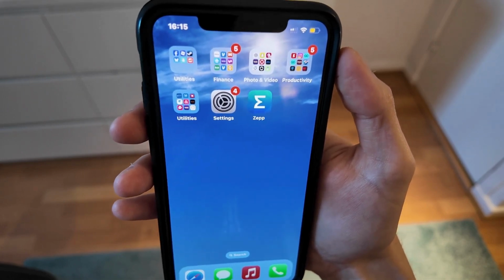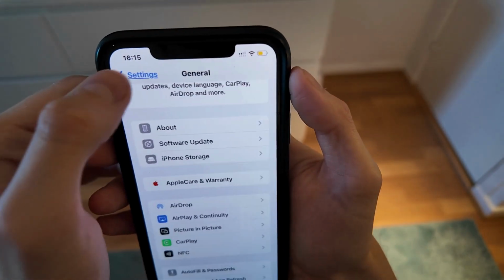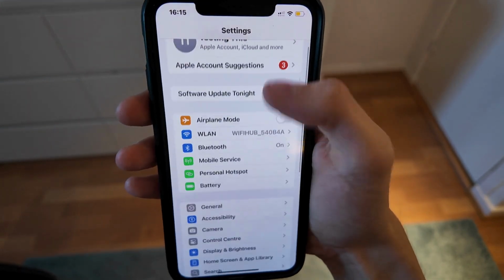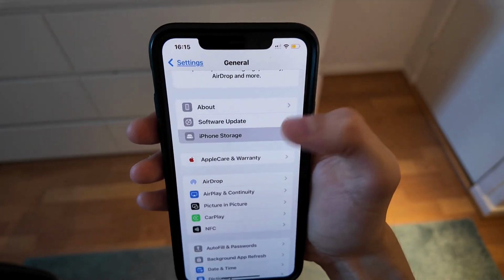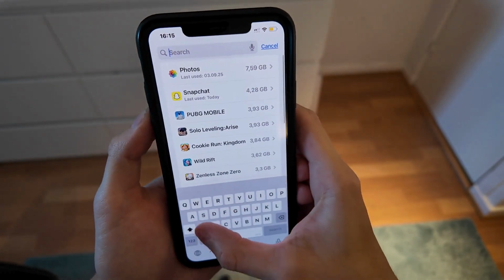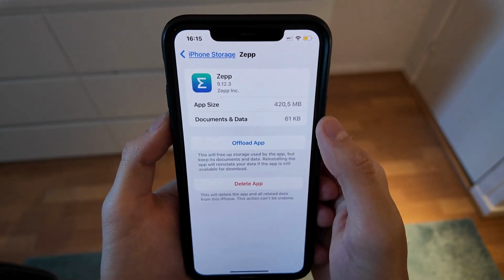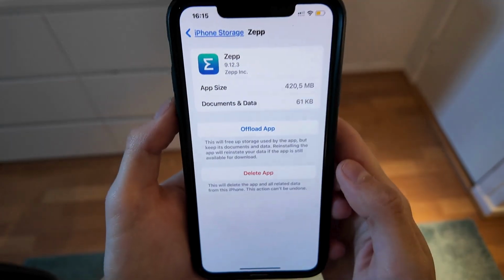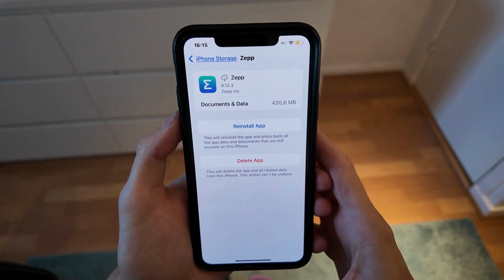How To FIX Zepp App Not Working (2025)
How To FIX Zepp App Not Working

If you want to fix the Zepp app not working, then this video will be perfect for you! I show what I did to get Zepp opening and syncing again.